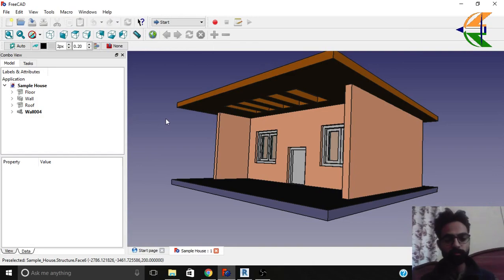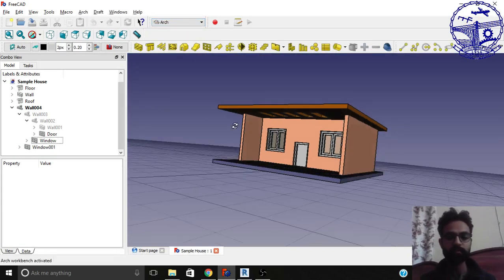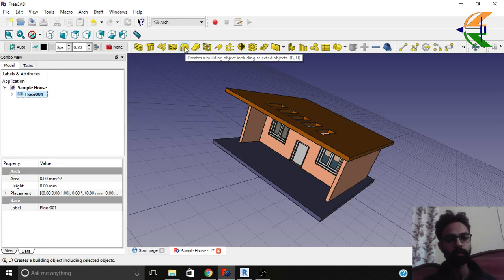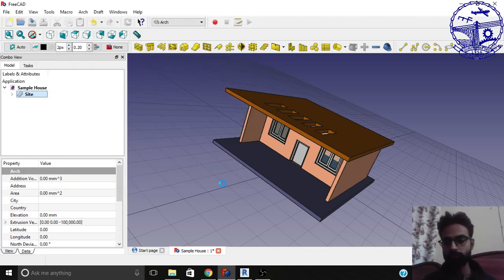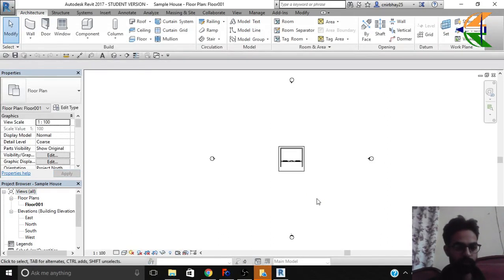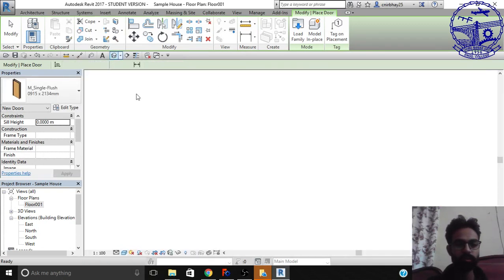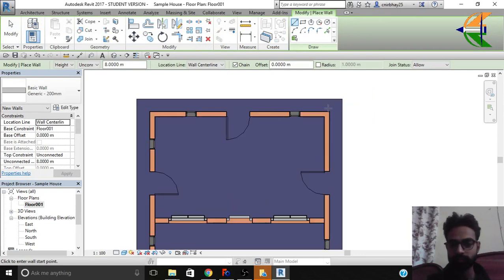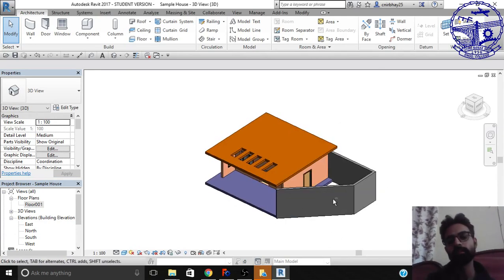FreeCAD Tutorial: Workflow/Interoperability between FreeCAD & Revit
FreeCAD tutorial on the Workflow/Interoperability demonstration between FreeCAD and Revit.